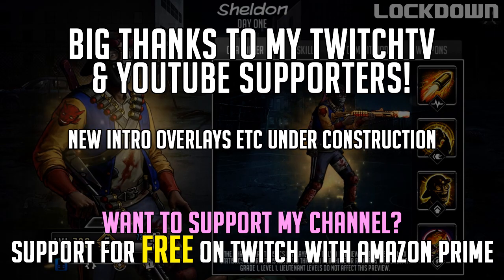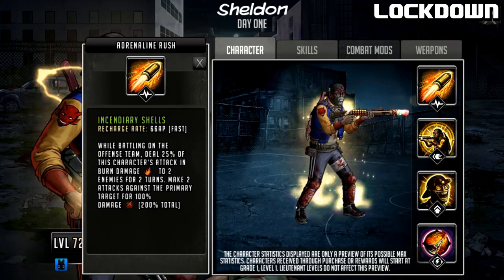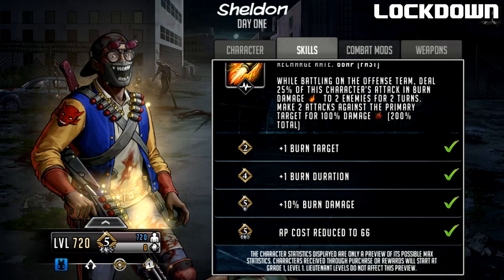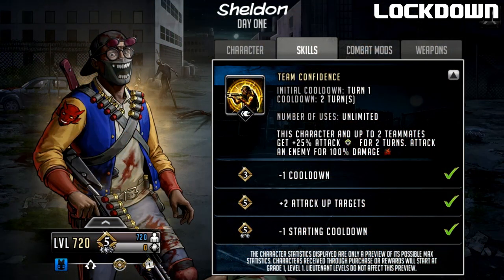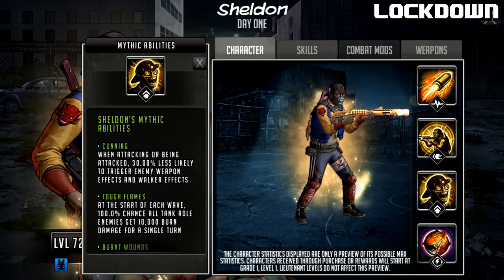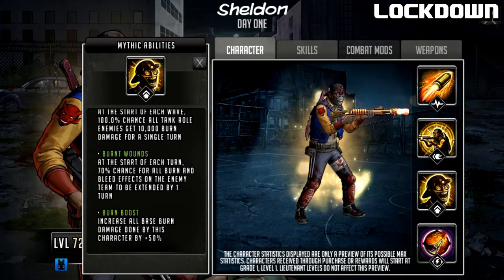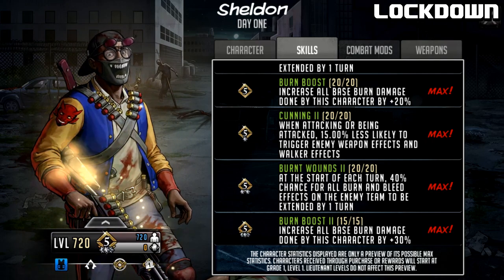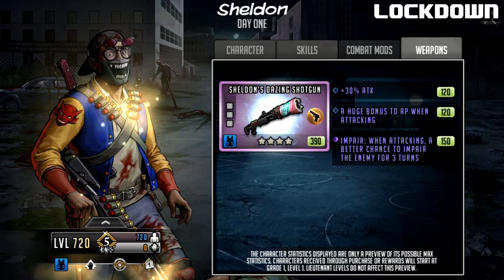TWD RTS: Mythic Sheldon, Battle Pass 12 Character! The Walking Dead: Road to Survival Leaks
Taking a first look at Gold Mythic Sheldon who will be the Battle Pass 12 character reward! An offensive character that will work fantastically on roadmaps, conquest and challenge run as well as against specific defense team setups!